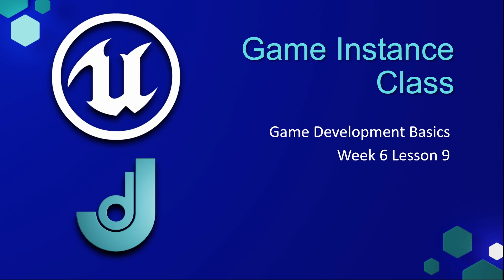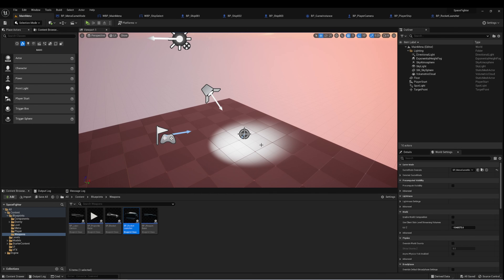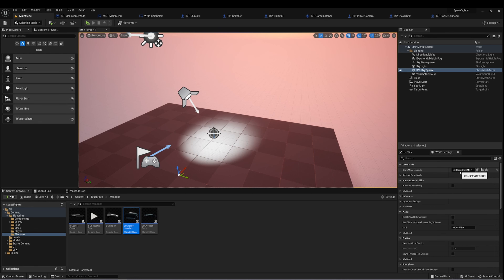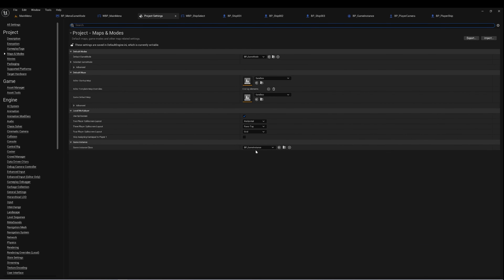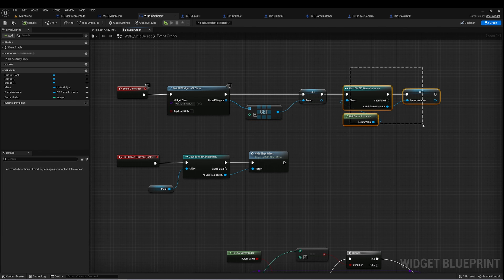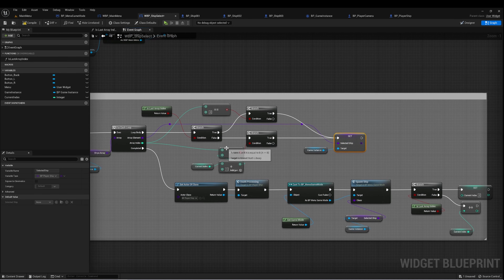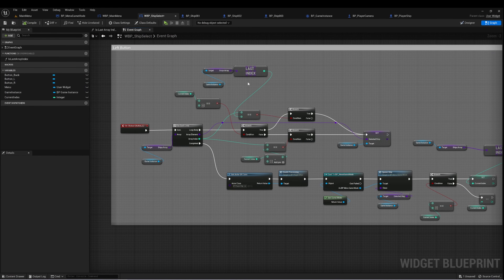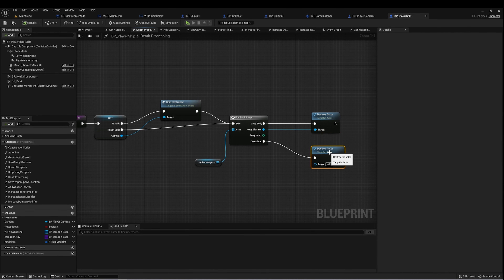Game Instance Class [ Game Development Basics - Week 6: Lesson 9 ]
This video is part of my course, Game Development Basics. In this video, we learn how to use the GameInstance class in Unreal Engine to create a ship select screen for our project.